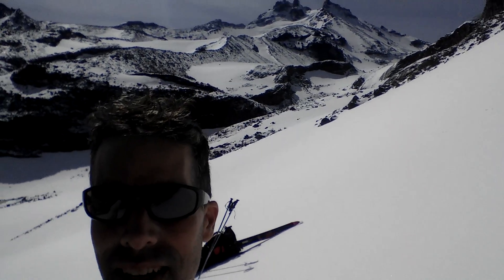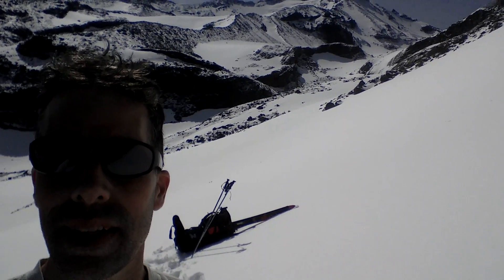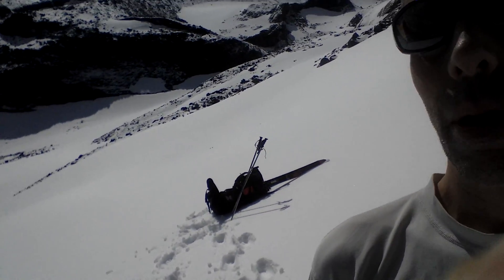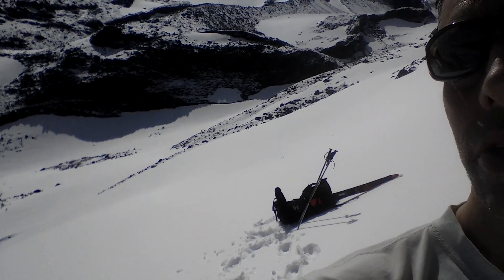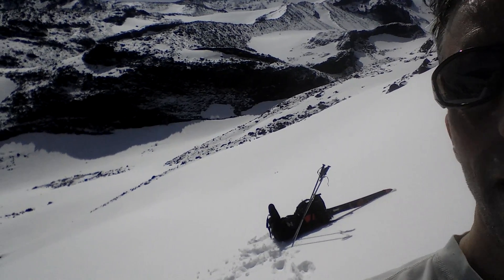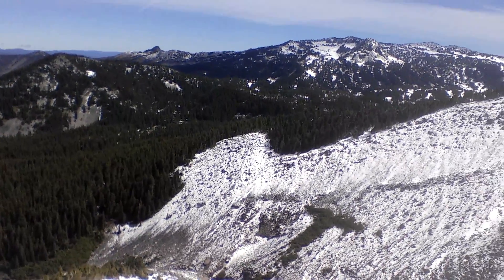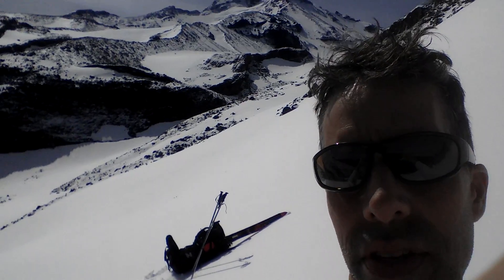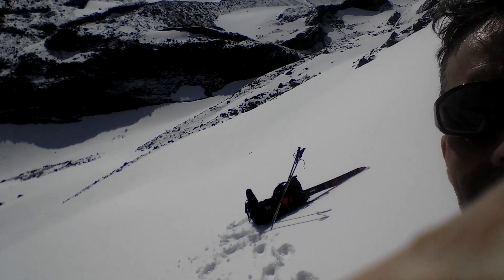Mt. Jefferson 1